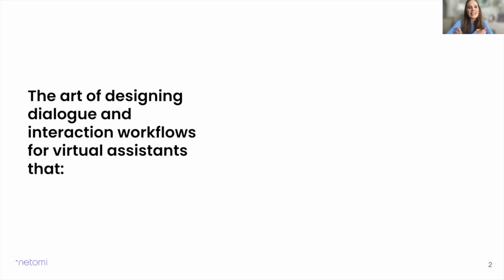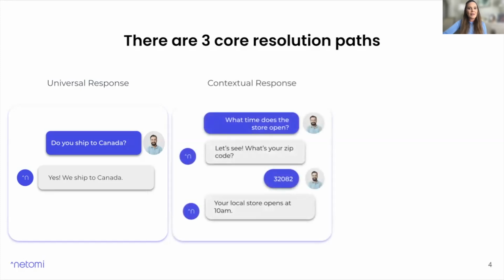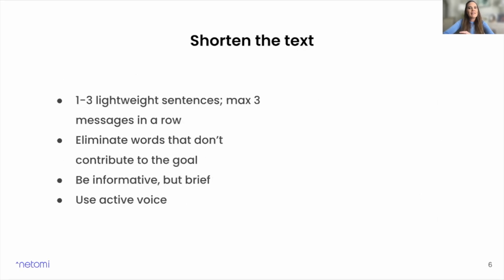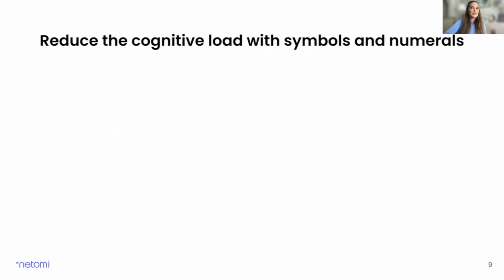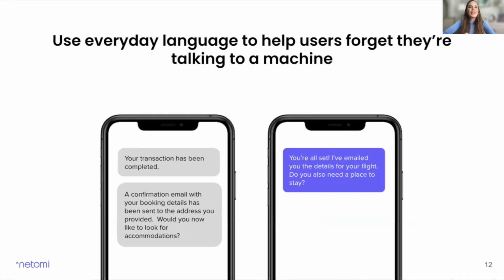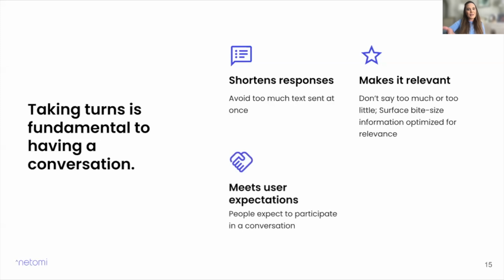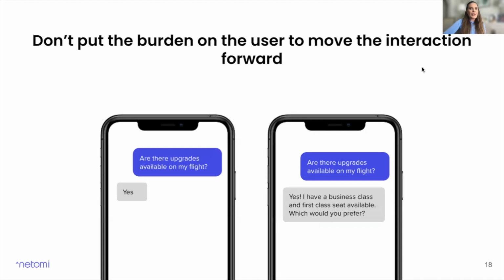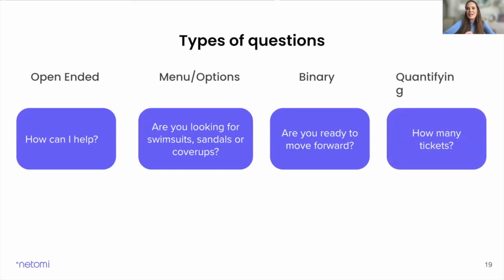Conversational AI Design 101: Process & Principles | Webinar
Learn the basics of conversational design for virtual assistants in under 30 minutes. Authentic conversations covering:

- Conversation design principles
- What makes a great conversation
- Defining goals for virtual assistant conversations
- Designing a conversational design process that works for your brand